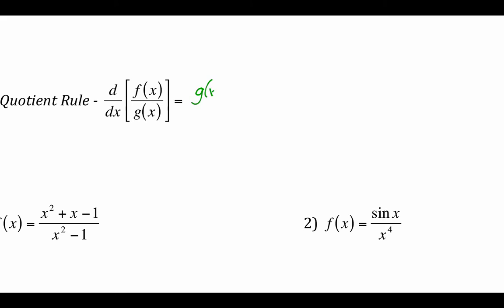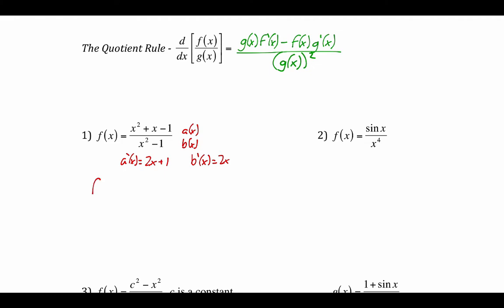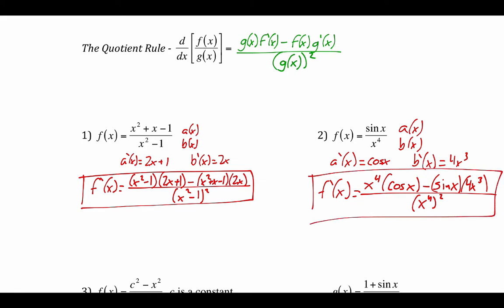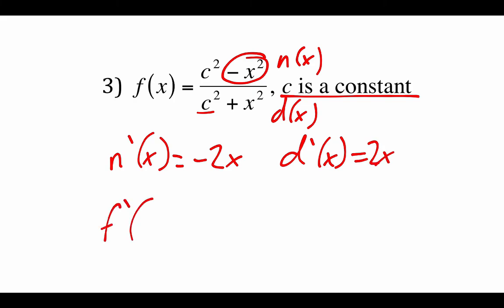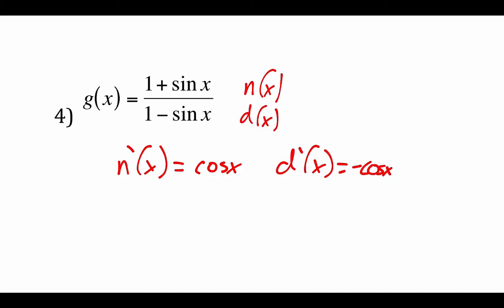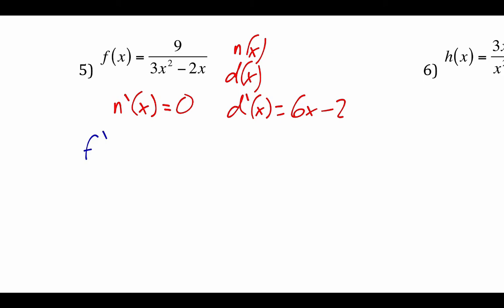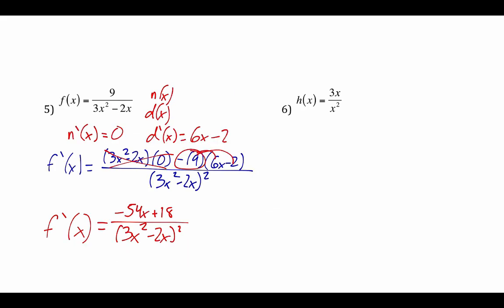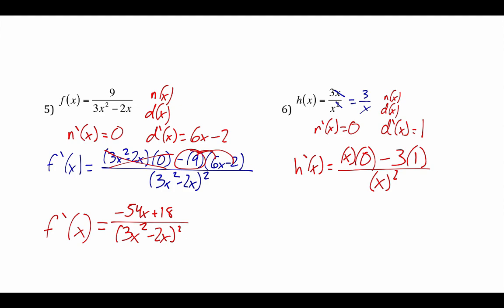Calc Preview - The Quotient Rule